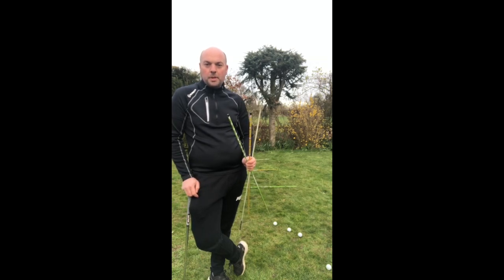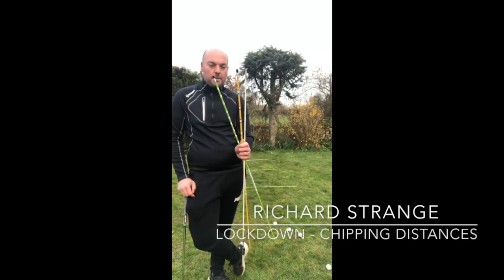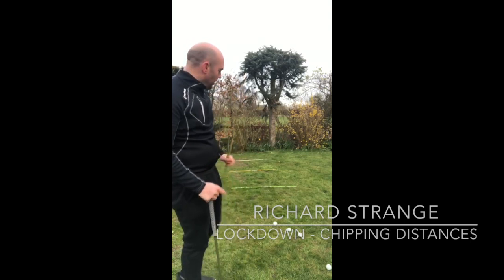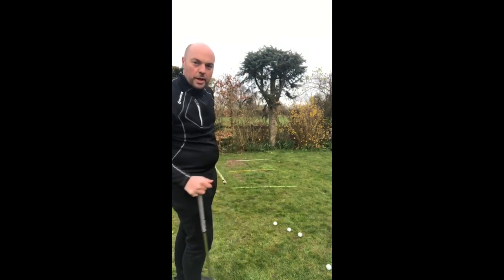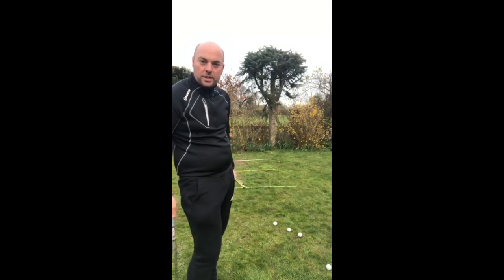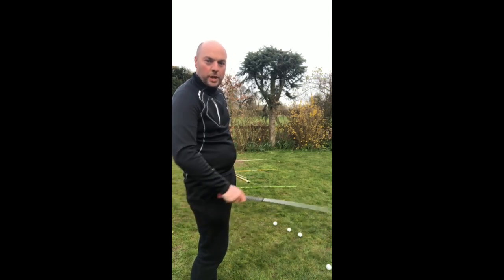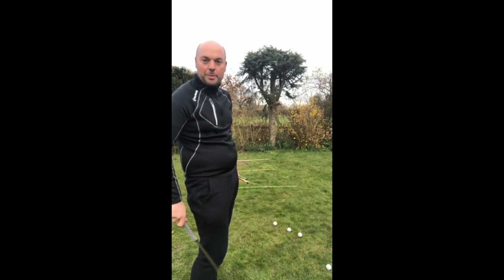Lockdown - Chipping Distance Control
Lockdown drill for your garden - using alignment sticks or golf clubs, pace out some chipping distances, then work through your wedges to learn how to control your landing zones.  A great drill to control swing length and distance judgement.